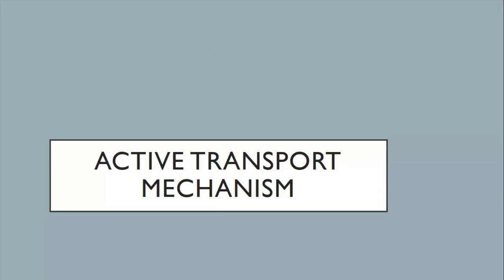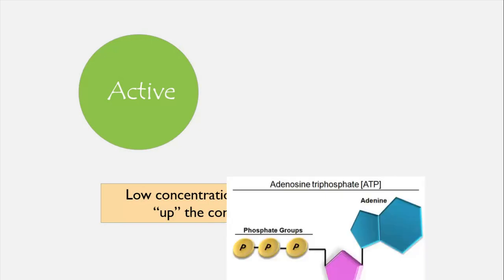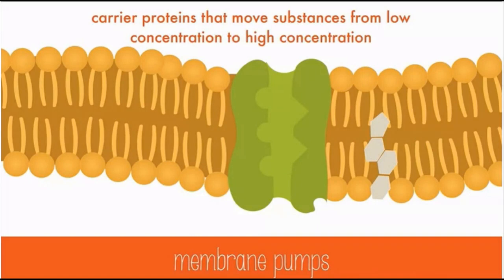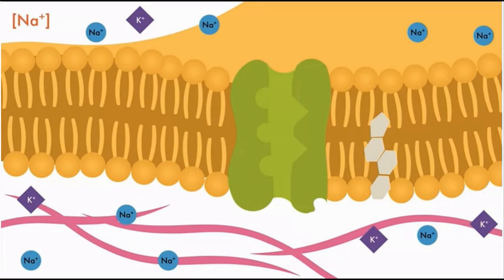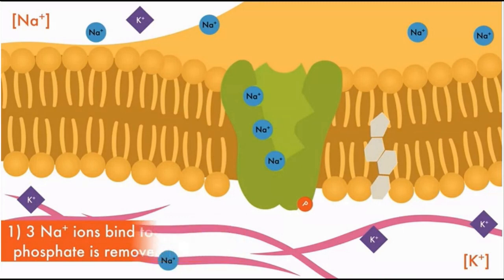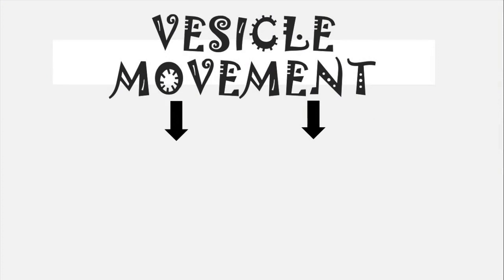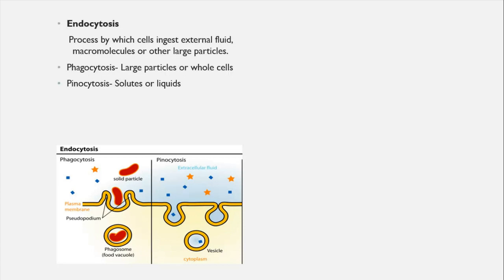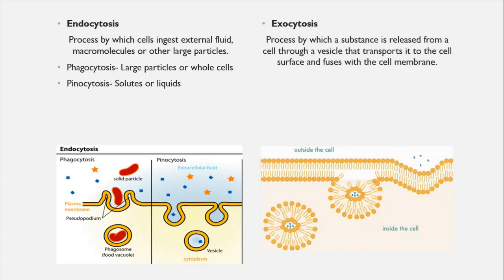Active Transport Mechanism